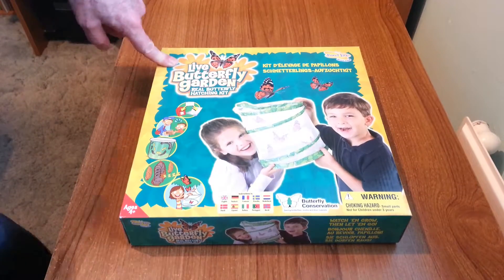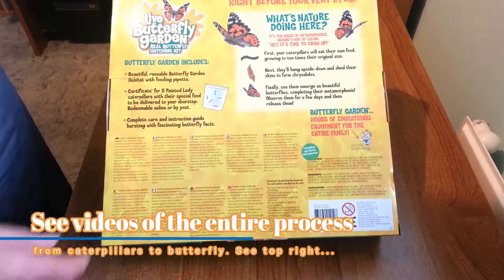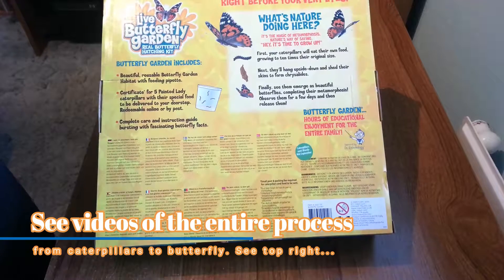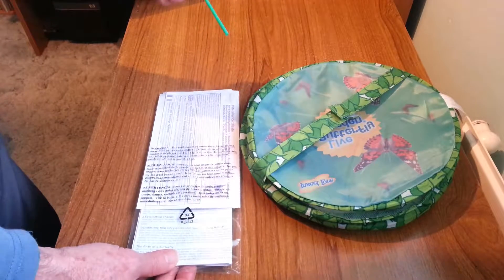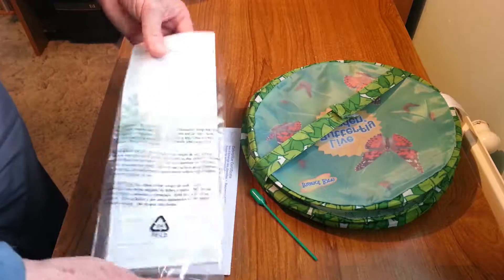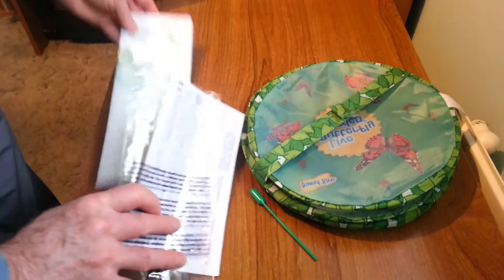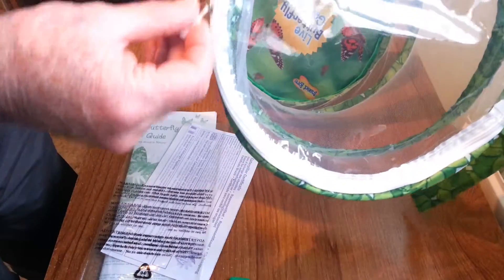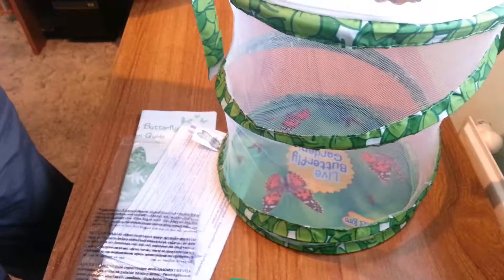Lee Walder - Live Butterfly Kit - Grow Your Own Butterflies - Lee Walder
I want to give special thanks to me, Lee Walder for releasing "Live Butterfly Kit - Grow Your Own Butterflies" video, LOL.

Here are some of my other favourite YouTubers and their videos:

Insect Lore Butterfly Garden Instructions
Caterpillar To Butterfly Kit
Time Lapse - The Life Cycle of the Painted Lady Butterfly
Taking Care of Your Butterflies
Grow your own butterflies!
Moving Chrysalis to Butterfly Garden
Butterfly Gardening - Plants That Are Butterfly Magnets
Insect Lore: Live Butterfly Garden - Unboxing & Setting Up
BUTTERFLY BREEDING TO FISH FARMING: How a Kenyan youth group built a business.wmv
Monarch Butterfly Metamorphosis time-lapse FYV 1080 HD
Ten Commandments of Butterfly Gardening
Insect Lore Butterfly Pavilion Instructions
Mega-Cute Live Butterfly Garden TV Ad by The DRTV Centre
Unique DIY wedding invitation with flying paper butterflies - by Magic Flyer
Caterpillars Arrive- Live Butterfly Garden | RainyDayDreamers CC
Insect Lore: Growing Butterflies
Setting up your Butterfly Skye's Chrysalis Kit
Monarch Butterfly Life Cycle
Insect Lore's Butterfly Garden - a Quick Look
Live Butterfly Garden by Insect Lore with Tori Cannon

Other YouTubers:
Kay Little
Ward's Science
Laura Gibson
University of Illinois Extension
MyUnboxingsAndFun
USAID Kenya
FrontYardVideo
Tom Krauska
Insect Lore
David Pearson
David Vilaplana
RainyDayDreamers
NestLearning
bugshop1
smetzgal
Insect Lore

Take a look at my stats and you'll understand why I am excited.

Video Title: Live Butterfly Kit - Grow Your Own Butterflies
Username: Lee Walder
Views: In excess of 4,440 views